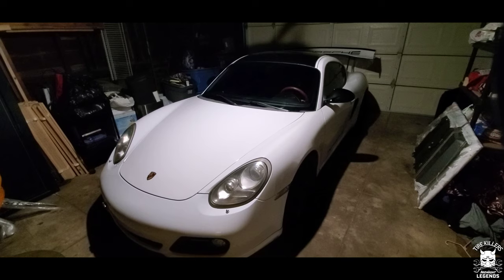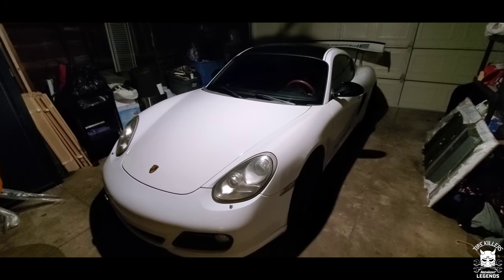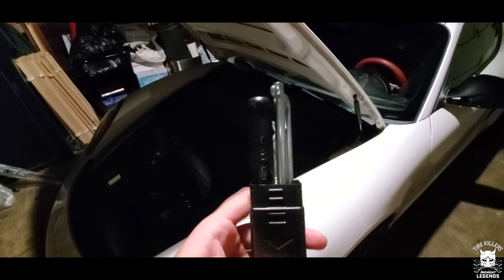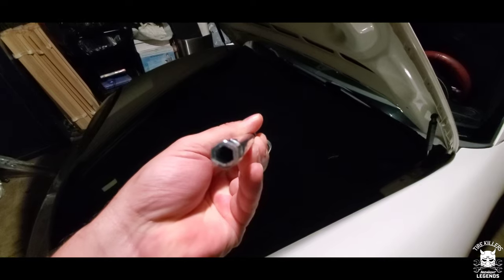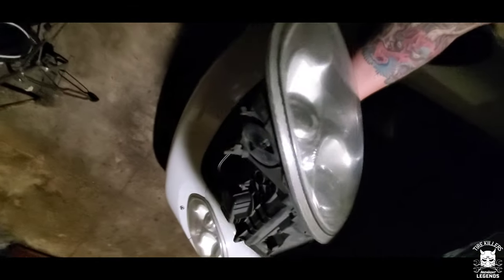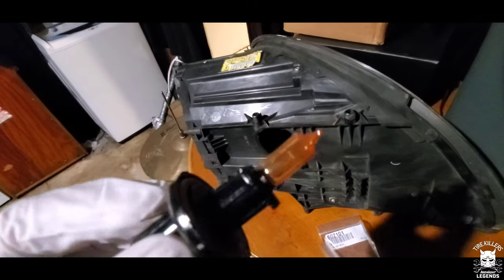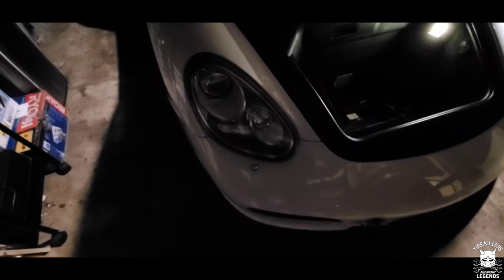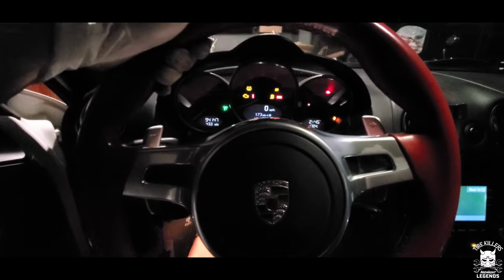Porsche Cayman blinker replacement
Just a simple diy for replacing the Bulb in the Porsche cayman.
Follow on IG @mdnt_lgnds for merch and content